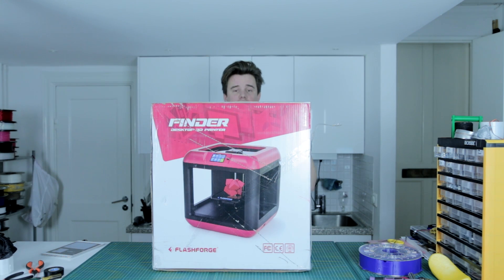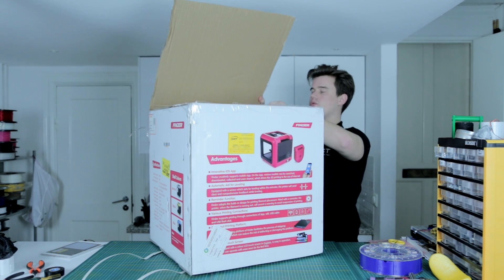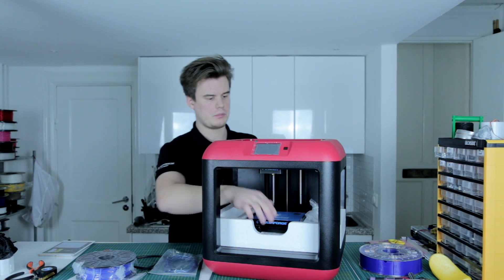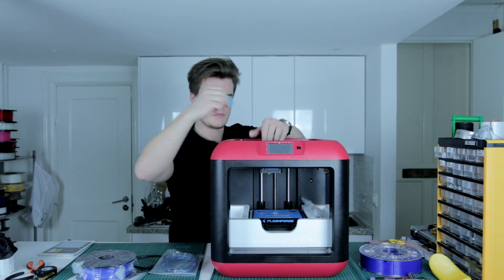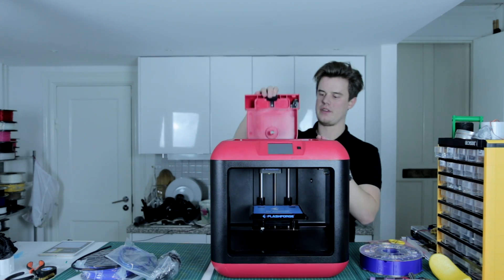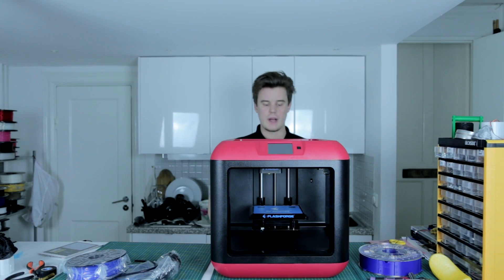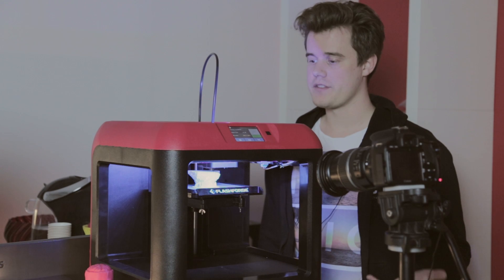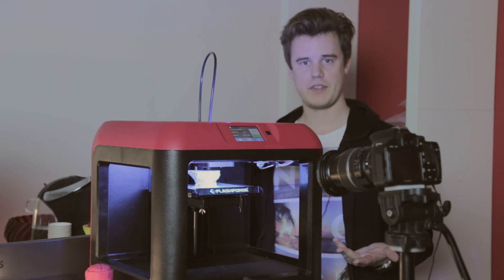FlashForge Finder 3D Printer Review - The easiest cheapest 3D Printer (?)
The easy-to-use affordable 3D printer? Let's find out!
FlashForge Finder review and unboxing!

It has a build volume of 140x140x140mm (5,5x5,5x5,5"), runs PLA and have assisted leveling, filament monitoring and much more.

🚨 Currently priced at $299